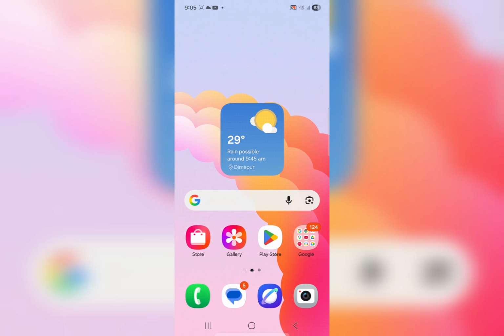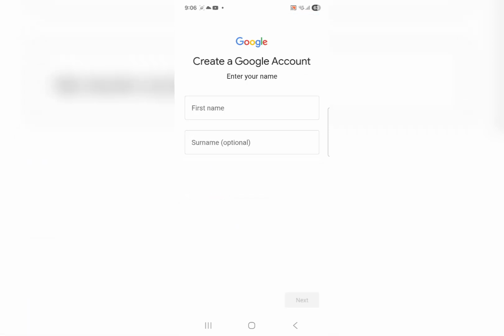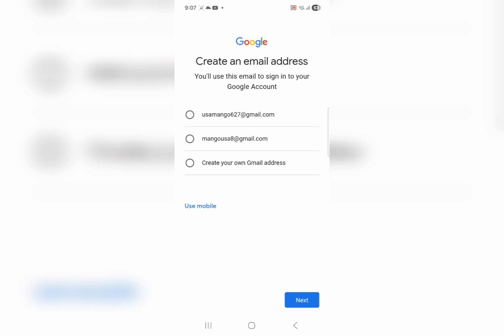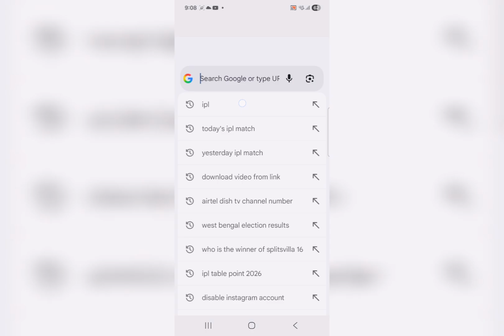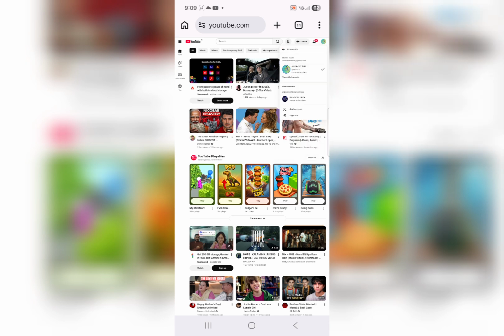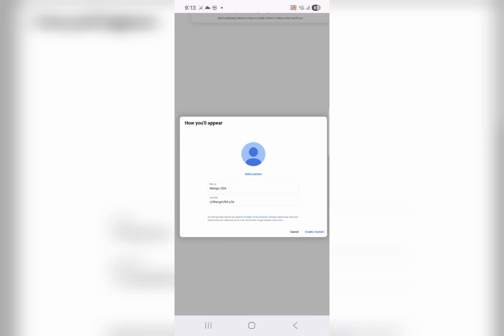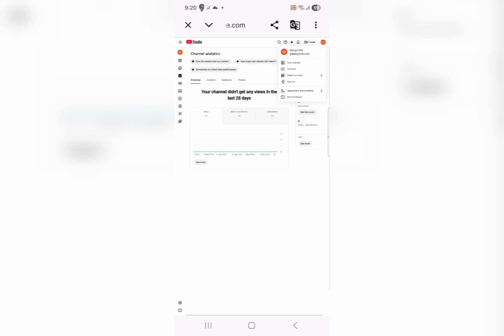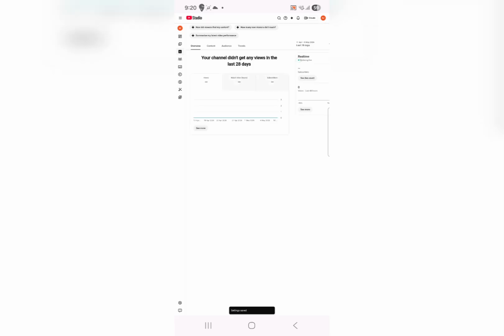How To Create U.S.A Youtube Channel 2026 || Step by step || Earn From USA 🇺🇸 Youtube Channel